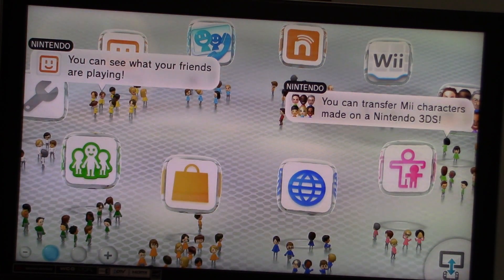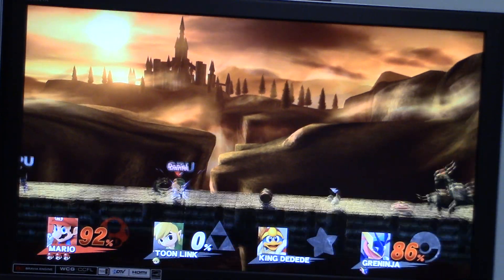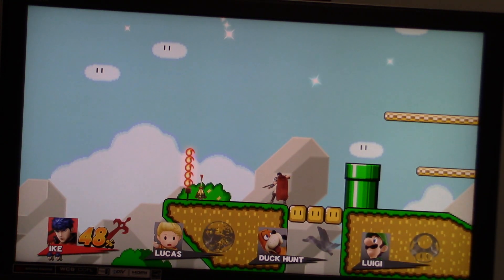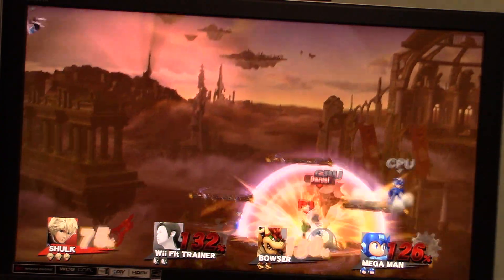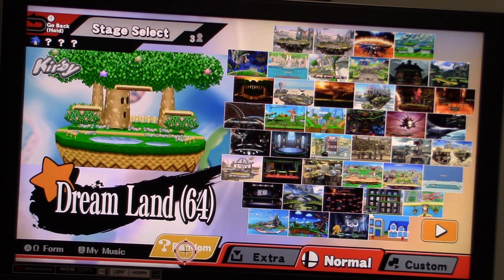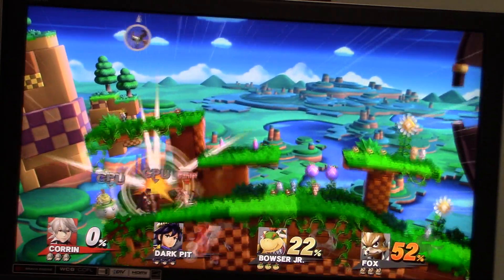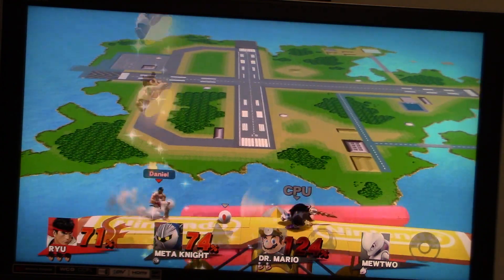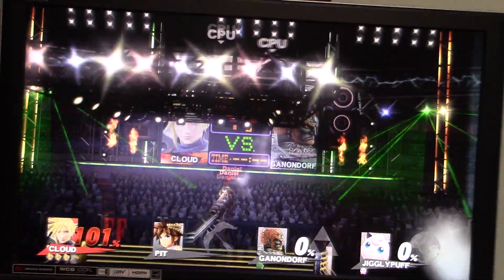My Birthday Special Part 61